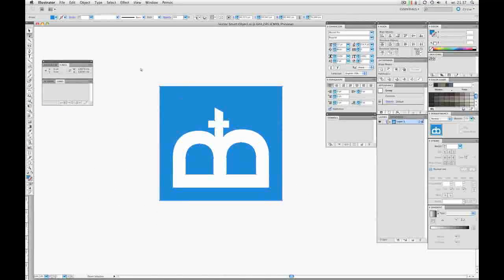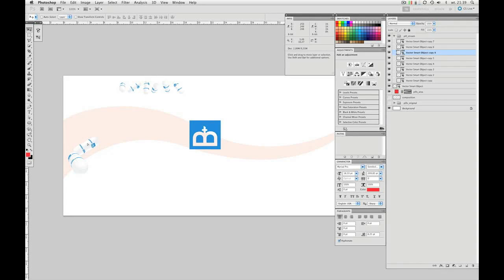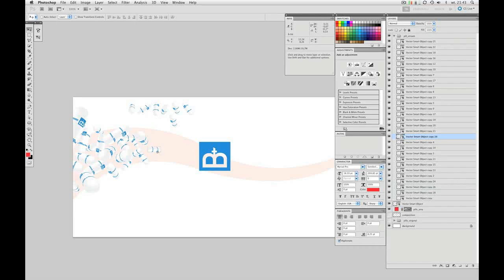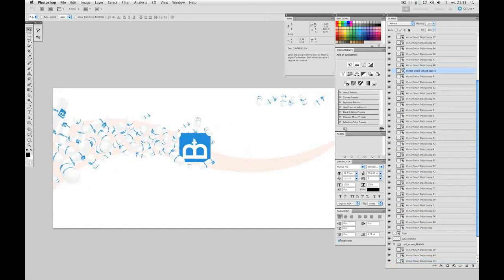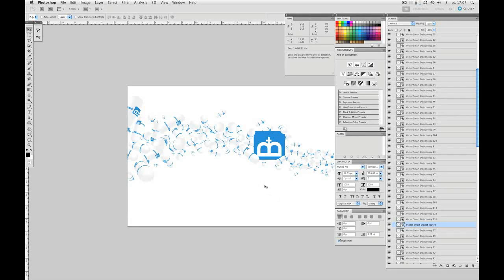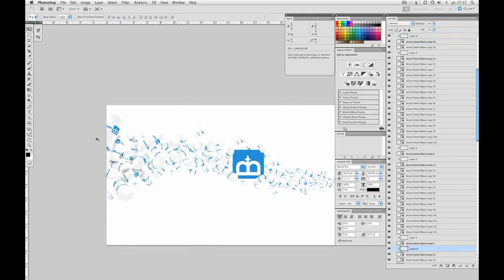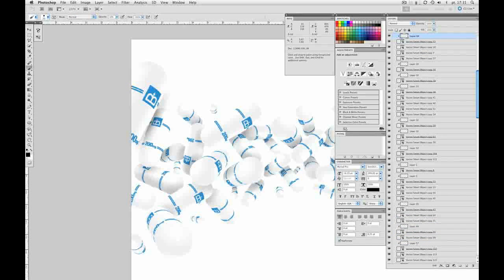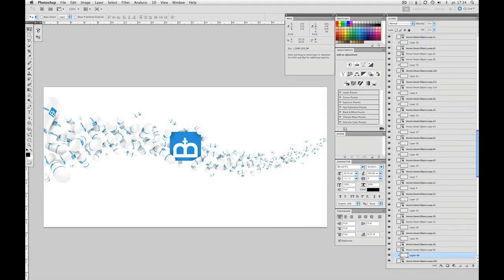Use Illustrator and Photoshop to Create a 3D String of Pills (Part 2)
Designers often use both Illustrator and Photoshop to create a scene or graphic. Today we will combine both of these powerful applications to create a 3-dimensional pill and then create a composite image using these elements. Let's get started!